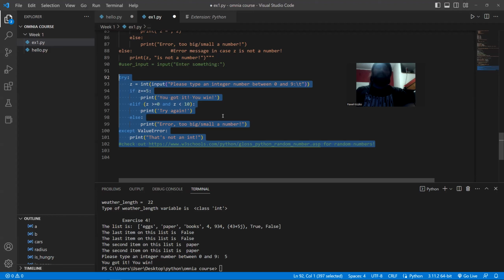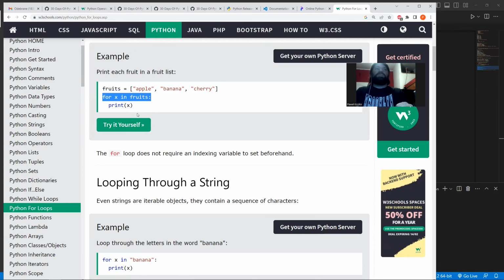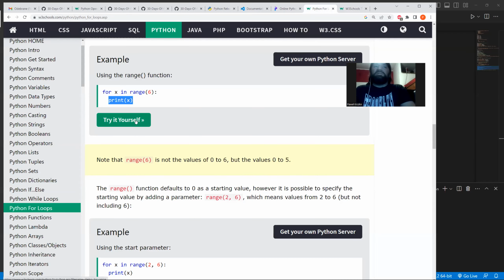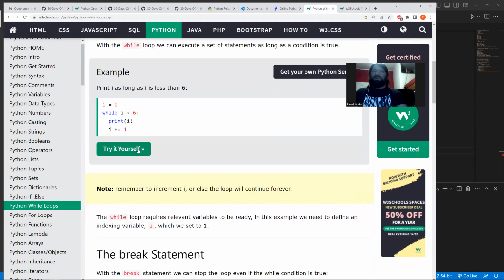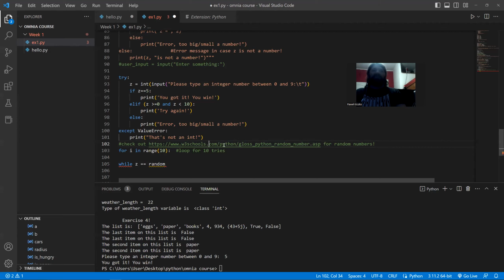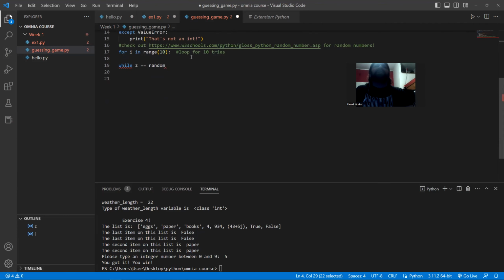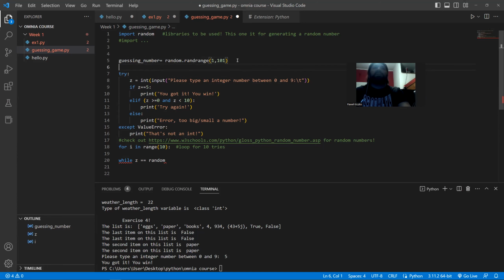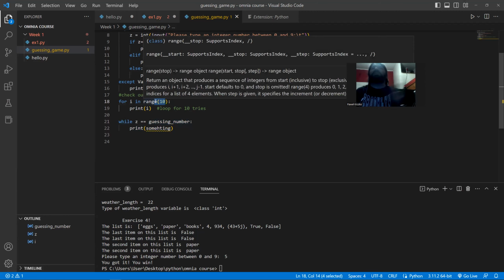9 Loops and the beggining of the guessing game